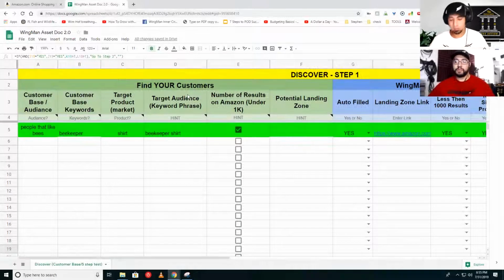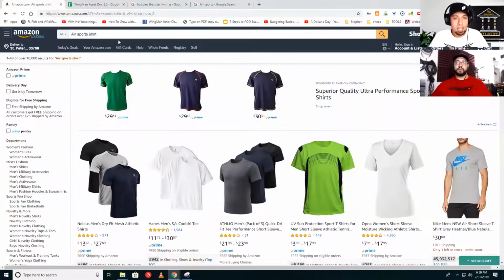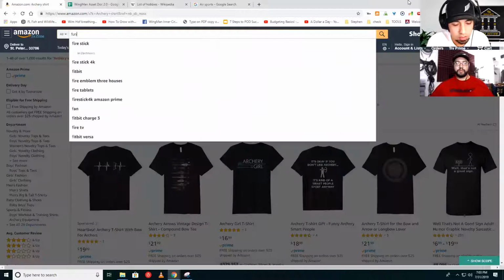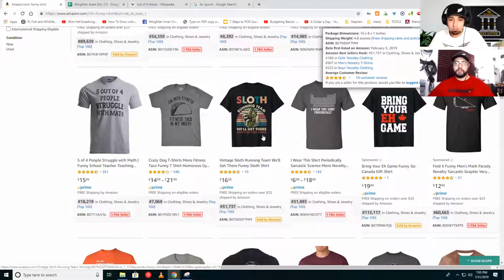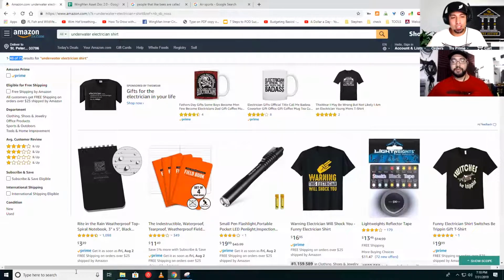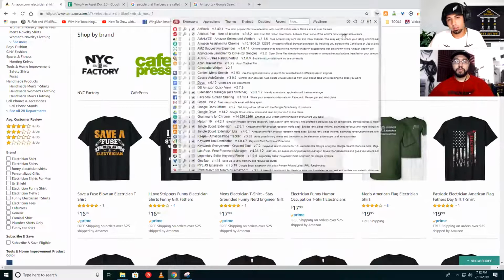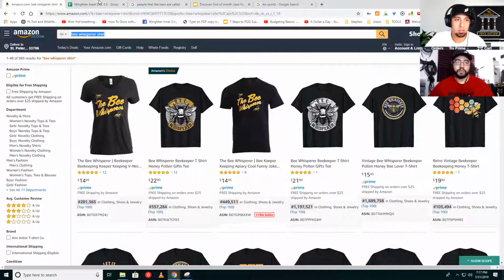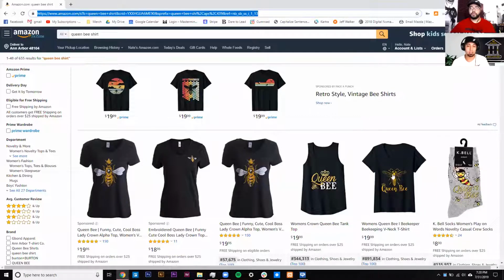How to Quickly find Niches for Print on Demand Research | WingMan Discover Understand Serve Class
Looking for ways to have more success in your print on demand business we suggest niching down and avoiding competition. In this video we will cover some print on demand tips for your business in 2020. Find a customer base that you can serve and scale your POD Business with the right keywords and distance yourself from the competition is key.

Looking for Training on Free software to help you create your POD designs?